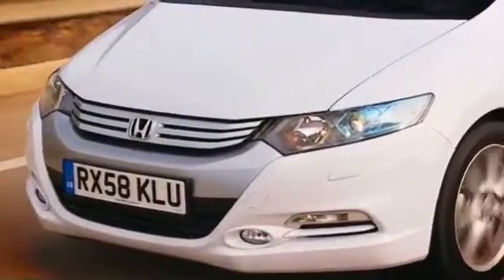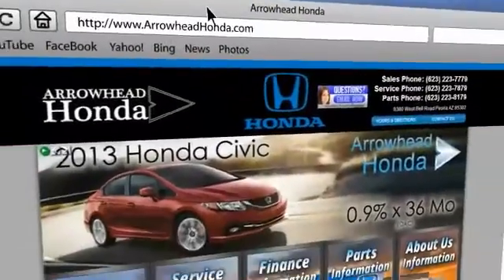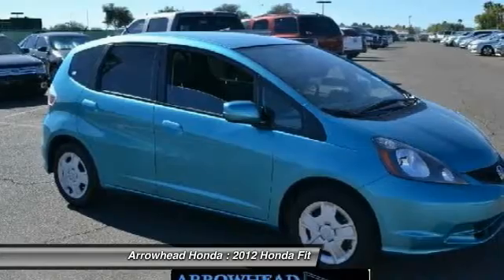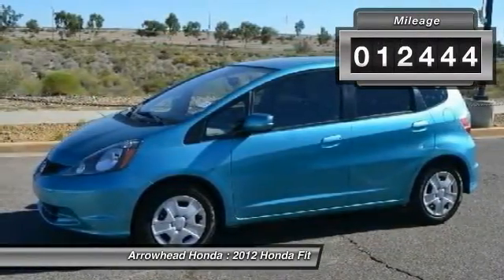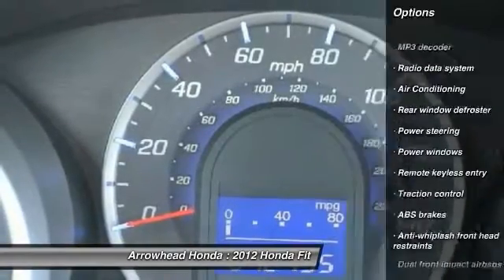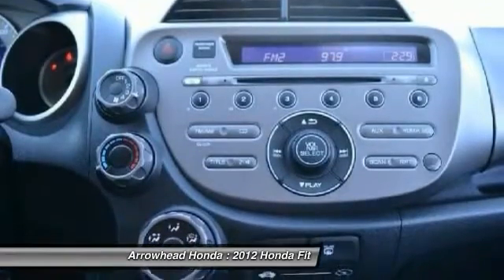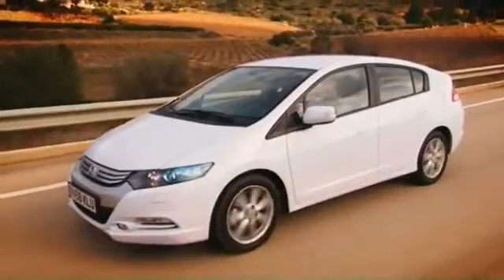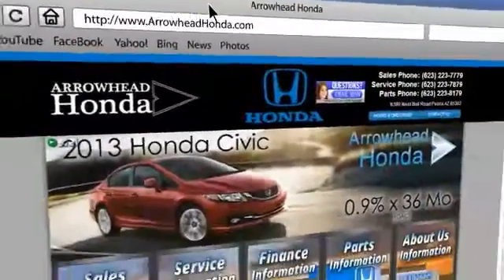2012 Honda Fit Peoria AZ 13585A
2012 Honda Fit Base

Arrowhead Honda
8380 West Bell Road

Honda Certified! Why pay more for less?! If you demand the best things in life, this wonderful 2012 Honda Fit is the one-owner car for you. Honda Certified Pre-Owned means you not only get the reassurance of a 12mo/12,000 mile limited warranty, but also up to a 7yr/100k mile powertrain warranty, a 182-point inspection/reconditioning. Some manufacturers cut corners to save money, but Honda didn't try to shave off a single penny when building this excellent Fit.